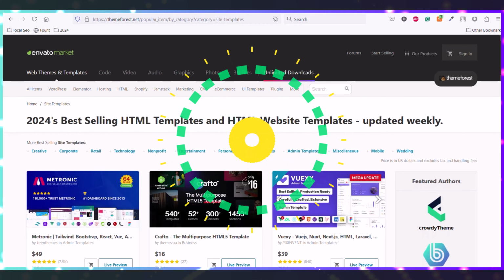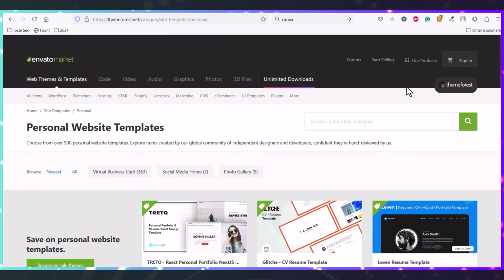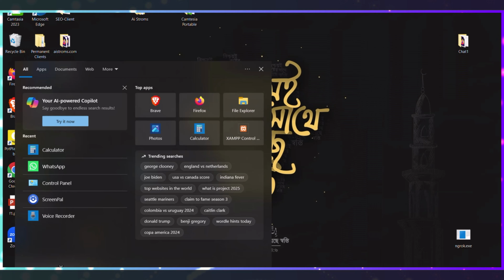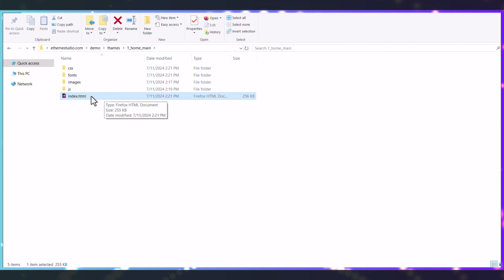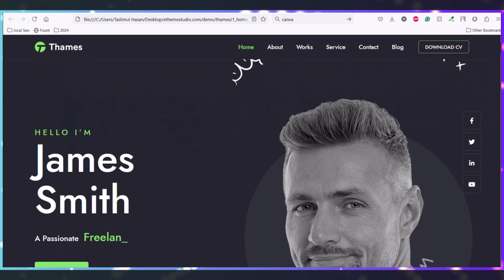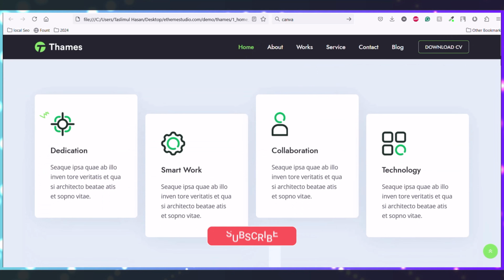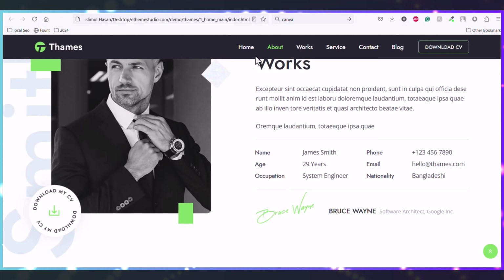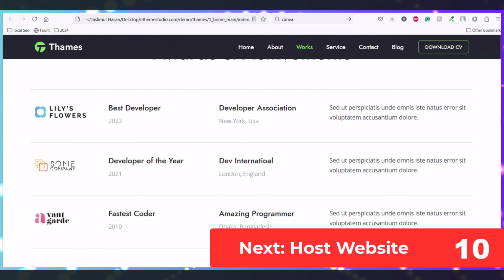How to DOWNLOAD & Customize Any Paid HTML Template | FREE & EASY ⚡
Promt: wget --mirror --convert-links --wait=2

Video 53 : How to DOWNLOAD & Customize Any Paid HTML Template | Step-by-Step Guide

Welcome to our comprehensive tutorial on how to download and customize any paid HTML template! In this video, we'll guide you through the process of obtaining high-quality HTML templates from popular platforms like ThemeForest and Envato Elements, and customizing them to fit your specific needs. Whether you're a web developer, a designer, or someone looking to build a stunning website, this guide will help you every step of the way.
What You'll Learn in This Video:

    Introduction to HTML Templates - Understand the advantages of using premium HTML templates for your web projects.
    Finding the Right Template - Learn how to browse and select the best HTML templates from ThemeForest and Envato Elements.
    Downloading Paid HTML Templates - Discover techniques on how to download paid HTML templates for free using legal and ethical methods.
    Cloning a Website Template - Use tools like HTTrack to clone a website and copy any website from ThemeForest.
    Customizing Your Template - Get step-by-step instructions on how to modify HTML, CSS, and other elements to personalize your template.
    Best Practices for Customization - Learn tips and tricks to ensure your customized website template is optimized for performance and user experience.

Why Use HTML Templates?

Using premium HTML templates can save you significant time and effort. These templates are designed by professionals and come with a range of features and styles, allowing you to create a polished website quickly. Additionally, free HTML templates are a great way to get started without any upfront costs.
Key Benefits of Downloading and Customizing HTML Templates:

    Cost-Effective: Access high-quality templates without breaking the bank.
    Time-Saving: Skip the design process and focus on customization.
    Professional Design: Use templates designed by experts to enhance the look and feel of your website.
    Flexibility: Easily customize HTML and CSS to match your brand or project requirements.

Step-by-Step Guide:

    Select Your Template: Choose a suitable HTML template from ThemeForest or Envato Elements.
    Download the Template: Learn how to download paid HTML templates for free using legal methods.
    Clone the Website Template: Use HTTrack to clone a website and copy the template.
    Customize the Template: Modify the HTML, CSS, and other elements to tailor the template to your needs.
    Optimize for Performance: Implement best practices to ensure your website loads quickly and efficiently.

    free website template download
    download free website templates
    how to downloads template website
    html
    css